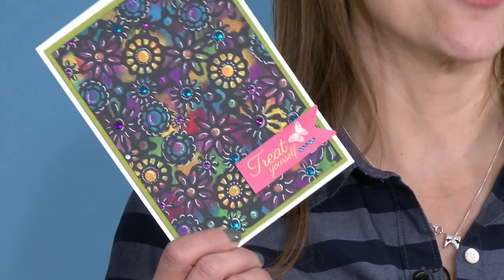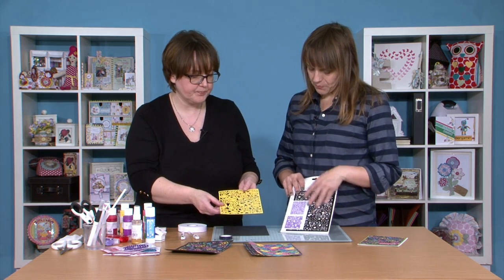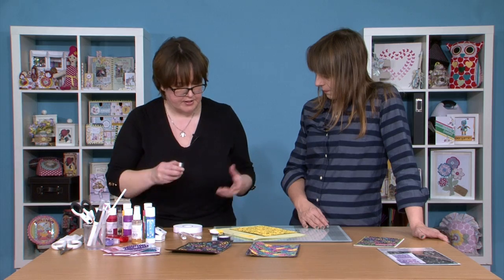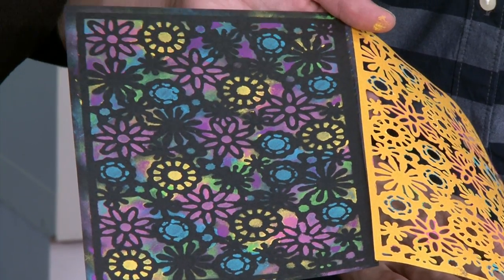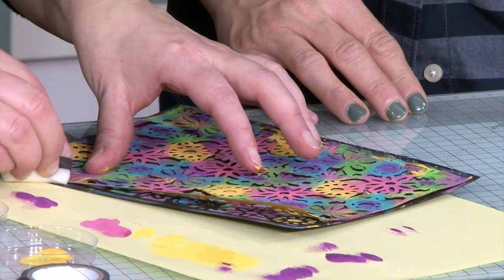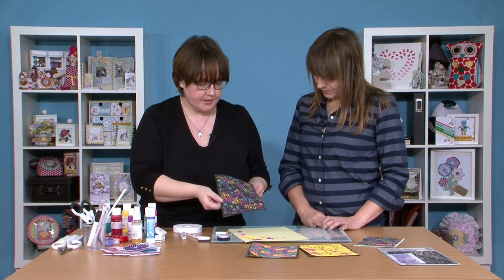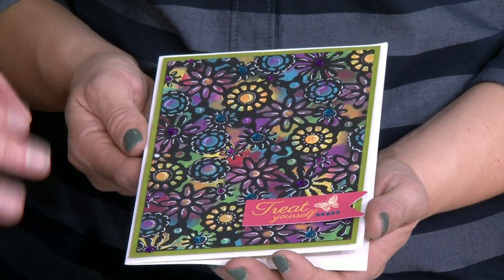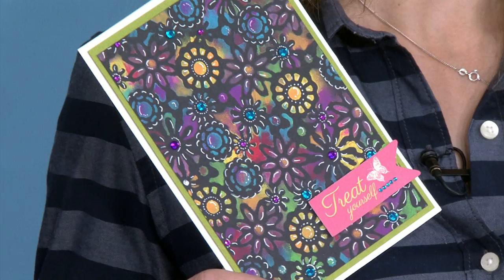Stenciling For Handmade Cards | In The Studio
Becky makes a stencil from a floral die then creates a stunning image for the front of a handmade card.